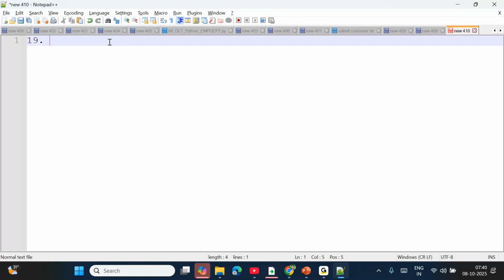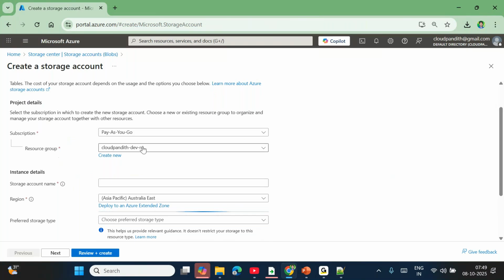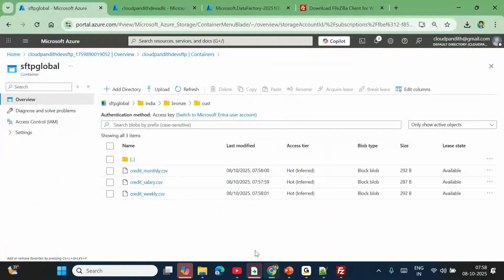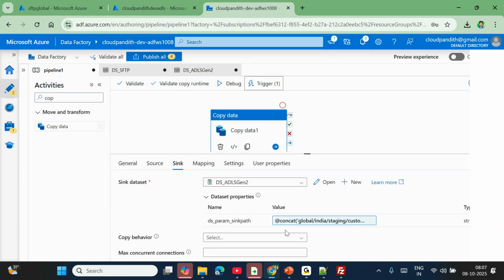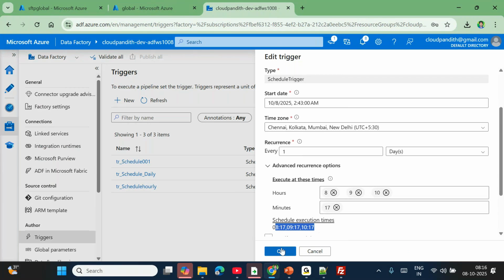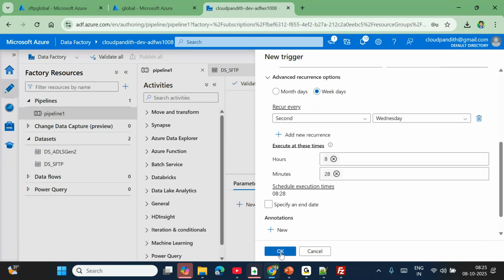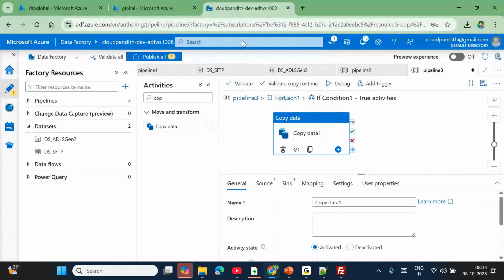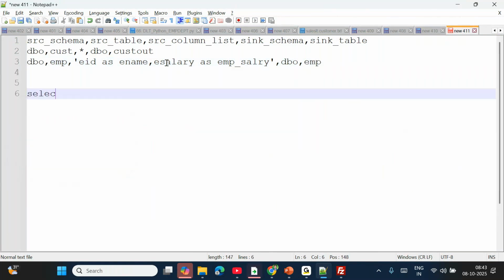19.Hands-On: Schedule ADF Pipelines (Minute, Hourly, Daily, Weekly, Monthly) & Use Multiple Triggers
Azure Data Factory scheduling explained with a complete hands-on demo 🚀

In this session (ADF Course – Session 19), you will learn how to schedule Azure Data Factory (ADF) pipelines using different time-based schedules such as minute, hourly, daily, weekly, and monthly, and how to configure and manage multiple triggers for a single pipeline.

This session focuses on real-time enterprise scheduling scenarios commonly used in production projects.

📌 What You Will Learn
- How to schedule ADF pipelines
- Minute-based trigger configuration
- Hourly pipeline scheduling
- Daily, weekly, and monthly triggers
- How to use multiple triggers for a single pipeline
- Enable / disable triggers safely
- Real-time scheduling best practices
- Enterprise use cases and interview scenarios

📌 Types of Triggers Covered
✔ Schedule Trigger
✔ Multiple Triggers on one Pipeline
✔ Time-based Scheduling (Minute to Monthly)

📌 Real-World Use Cases
- Hourly data ingestion pipelines
- Daily finance and reporting jobs
- Weekly data aggregation
- Monthly compliance and audit loads
- Different schedules for the same pipeline without code change

📌 Why This Is Important
✔ Core ADF concept
✔ Used in every real-time project
✔ Frequently asked ADF interview topic
✔ Helps design production-ready pipelines

This video is perfect for:
✔ Azure Data Engineering beginners
✔ ADF hands-on learners
✔ Working professionals
✔ Azure Data Factory interview preparation

📌 Save this video for quick revision
💬 Comment ADF if this helped you

🎓 CloudPandith Training Institute – Azure Data Engineering